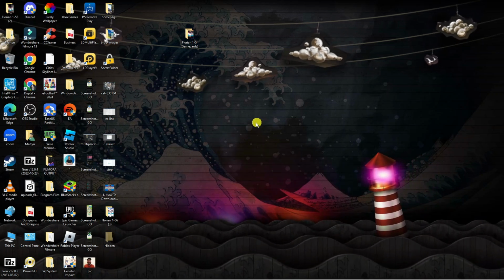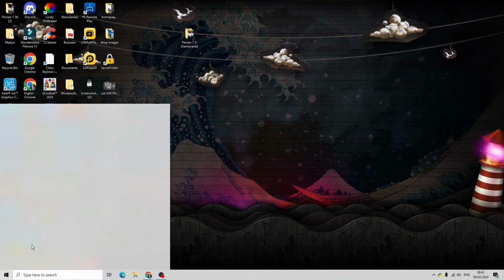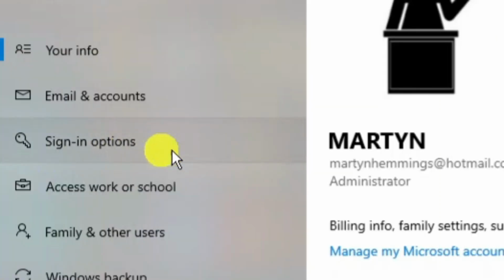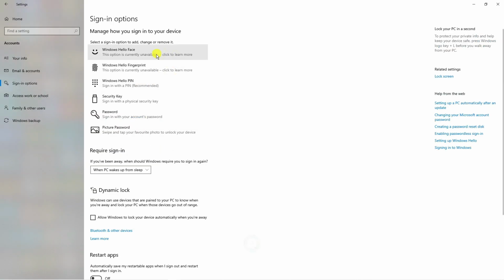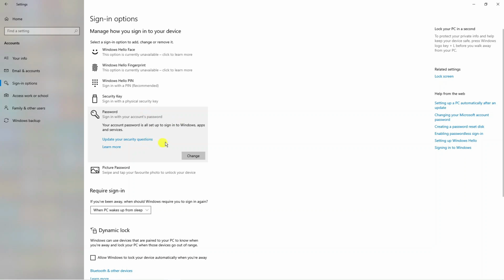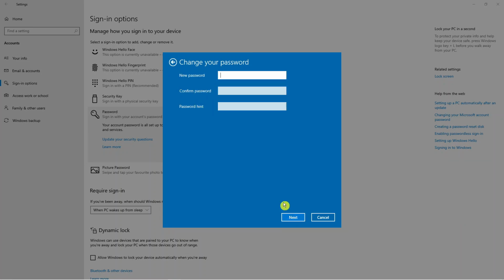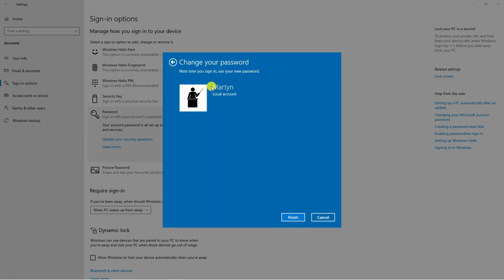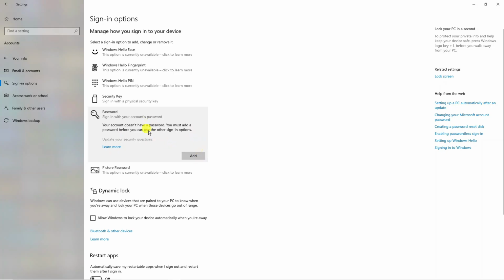How To Remove Password From Windows 10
In this step-by-step tutorial, we'll show you how to remove the password from your Windows 10 computer. Whether you've forgotten your password or simply want to streamline your login process, this guide will help you regain access to your system quickly and easily.

By the end of this tutorial, you'll have a clear understanding of how to remove the password from your Windows 10 computer, enhancing convenience without compromising security.

 ✨Recommended VPN: ✨

Thanks!